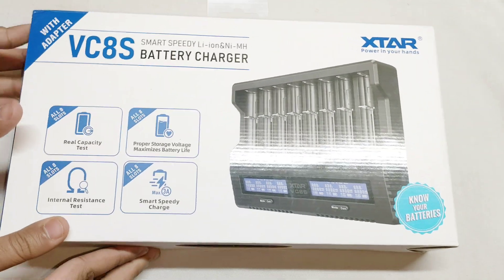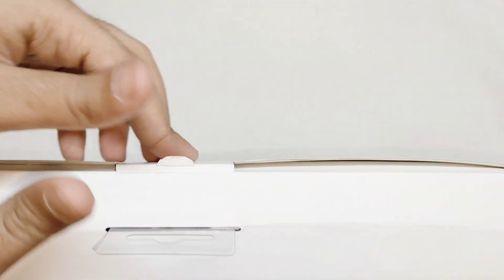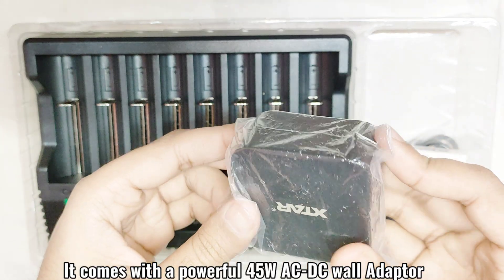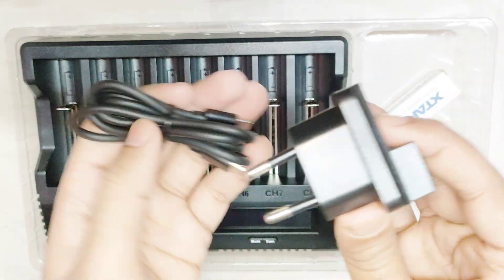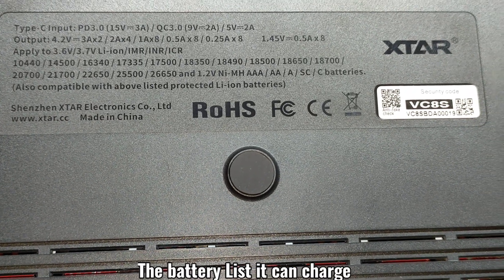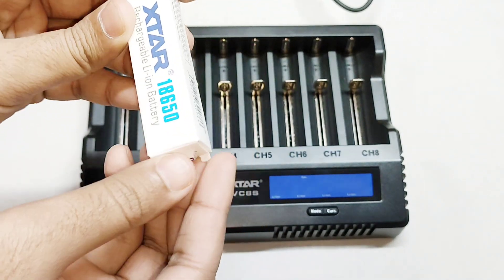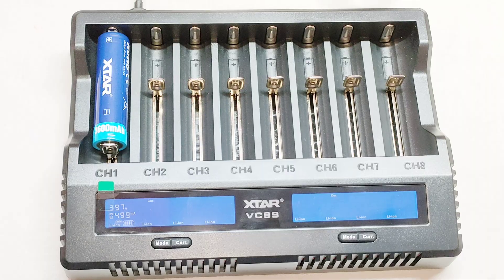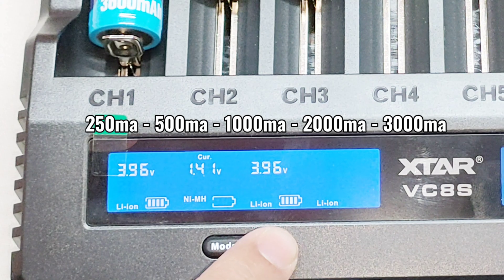Lithium ion Battery Charger Xtar VC8S , Internal resistance, Capacity Tester Full Review ✓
Xtar Professional Lithium-Ion & NiMh Smart Battery Charger Review

link To Buy The VC8S Charger

universal processor charger for NiMH and Li-ion batteries in sizes AA, AAA, SC, C, 10440, 14500, 14650, 16340, 17500, 17670, 18350, 18500, 18650, 18700, 20700, 21700, 22650, 25500, 26650 three-
stage Li-ion TC / CC / CV charging method
CC and - CV charging method
eight independent charging channels
LCD display
reactivation of deeply discharged cells and 0V cells
measurement of cell capacity and internal resistance
charging current: 1x3A / 2x 2A / 4x1A / 8x0.5A
powered by USB TYPE C - power supply not included
protection: short circuit, against reverse battery insertion

charger has the function of reactivating deeply discharged cells and cells with a voltage of 0V. Many chargers on the market are unable to charge such batteries. This is where the Xtar VC8 charger comes in handy , allowing you to 'rescue' such cells in many cases. Just insert the deeply discharged battery into the VC8 charger, as with normal charging - the charger will detect the discharged cell and attempt to reactivate it.

The Xtar VC8

charger comes with a USB cable. The set does not include a power supply. To power the charger, you need a charger with the QC3.0 standard (9V / 2A). It is possible to use a weaker power supply, VC8 will adjust the charging current to the capabilities of the power source.

Xtar is a renowned manufacturer of high-quality Li-ion battery chargers, flashlights and Li-ion batteries. Xtar products are sold in over 120 countries, including: in the USA, Germany, Japan and Russia. Xtar uses the highest quality materials to produce chargers - from the housing material to efficient electronics. All Xtar chargers have CE certification required for European markets.